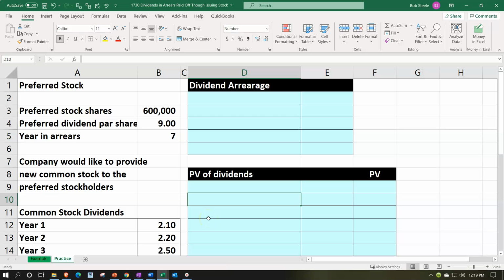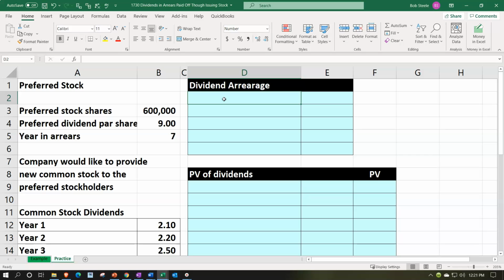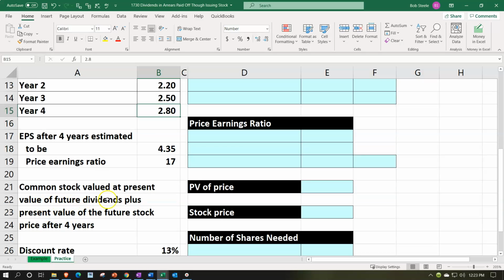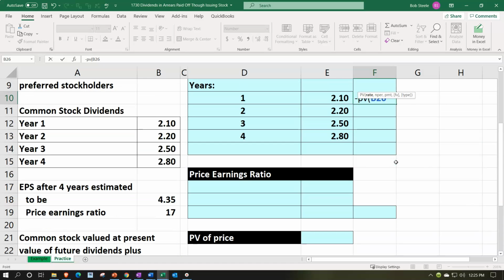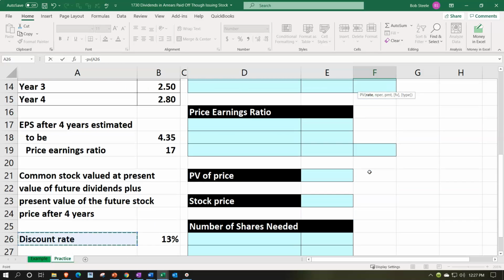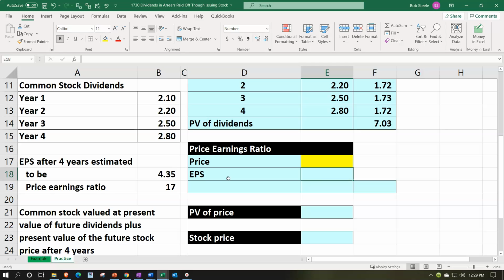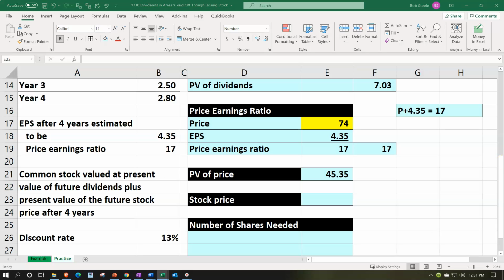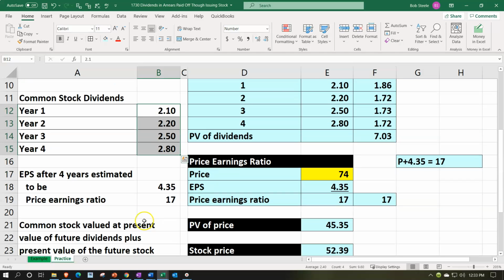Dividends in Arrears Paid Off Through Issuing Stock 1730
Dividends in Arrears Paid Off Through Issuing Stock